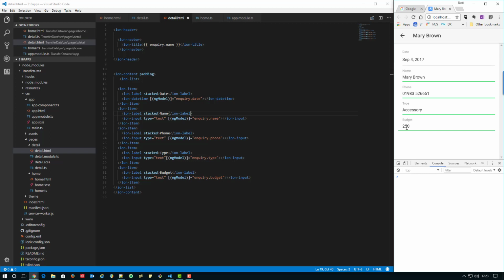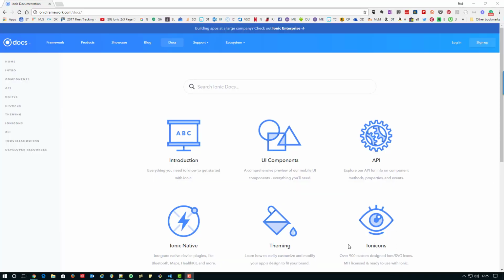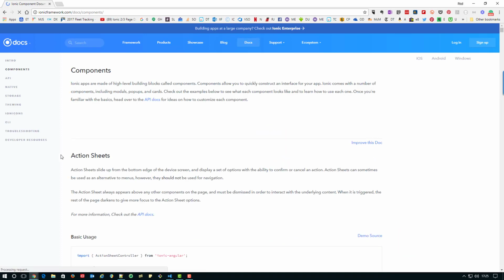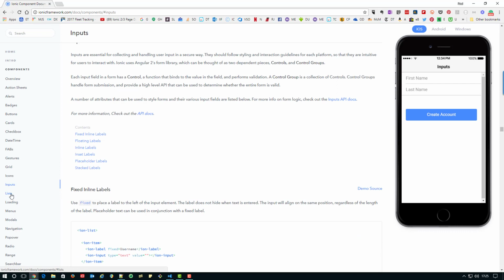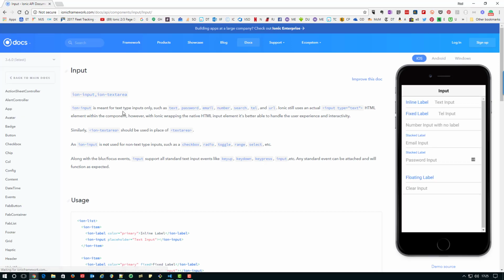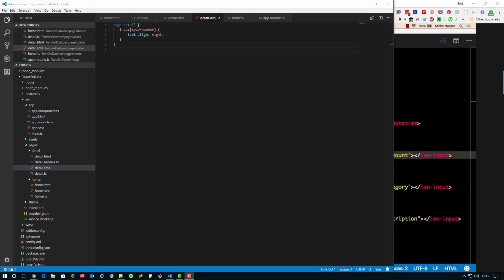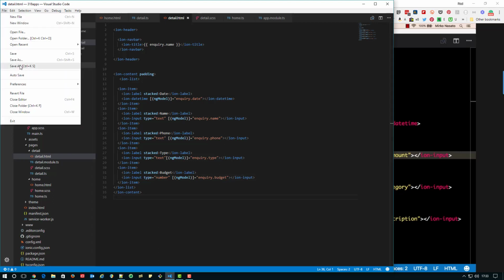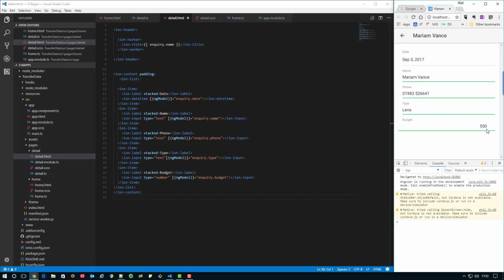13 Numeric Input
Restricting data entry to specific types